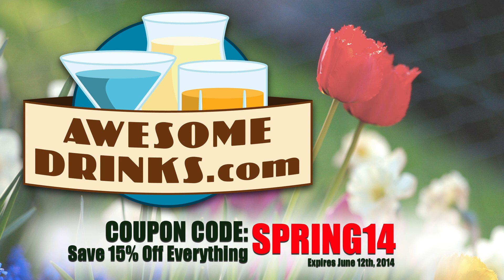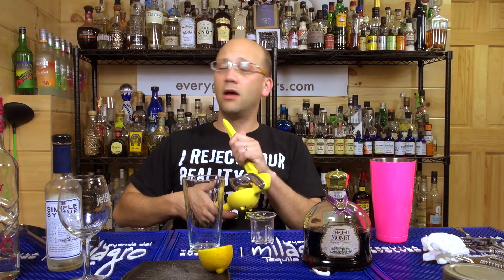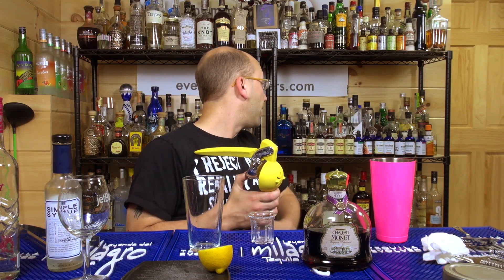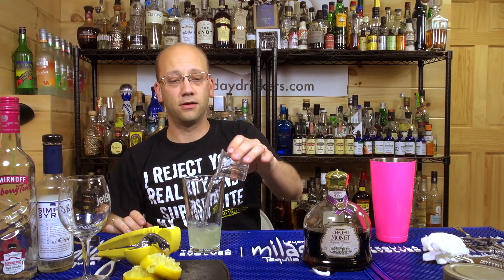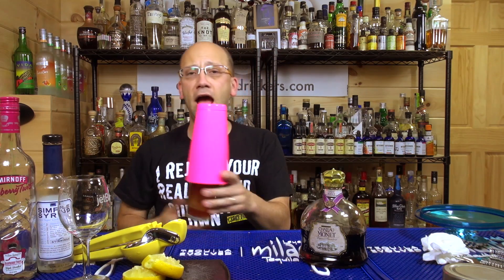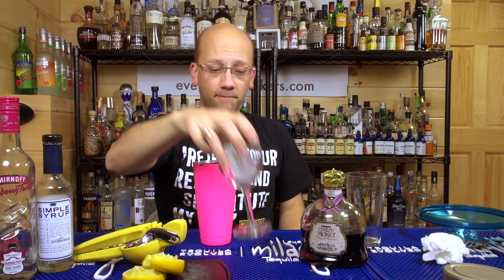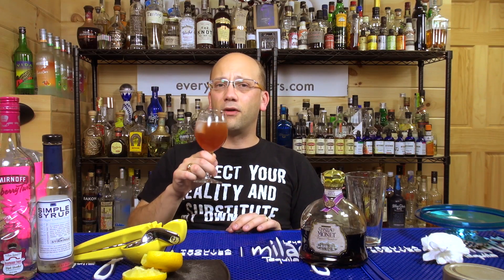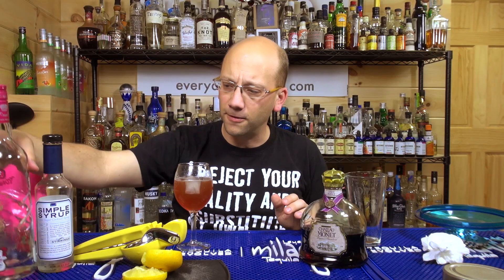Double Raspberry Cocktail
The Double Raspberry has two forms of raspberry, a liqueur and a vodka and it's tasty. If you're into those sweeter raspberry iced tea's, this might a cocktail that works for you this summer time.

Double Raspberry
1 1/2 oz. Raspberry Vodka, 1 1/2 oz. Raspberry Liqueur, 1 oz. Lemon Juice, 1 oz. Simple Syrup

Drink Responsibly.